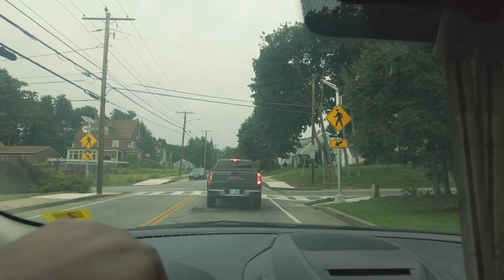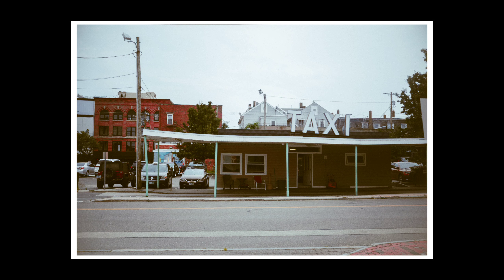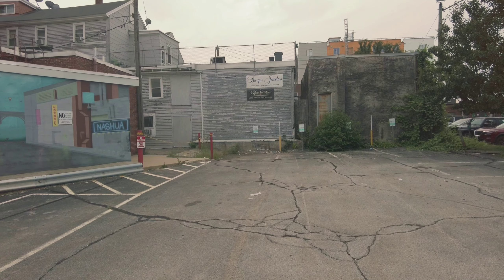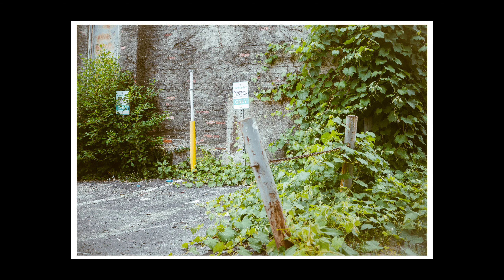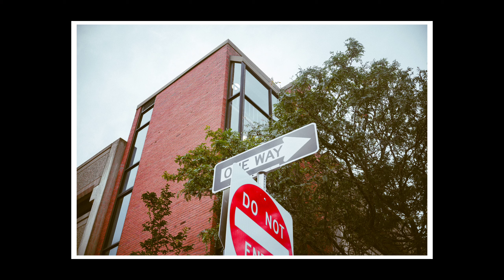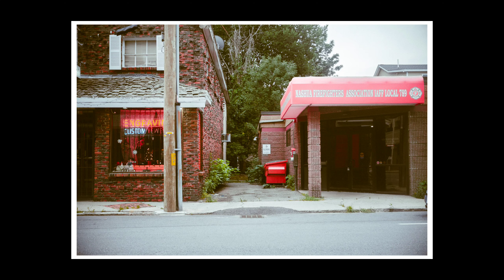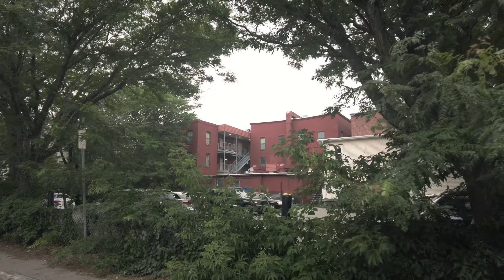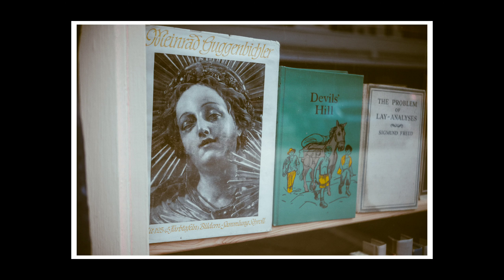Photo Walk w/ TTArtisan 27mm f/2.8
I don't get to do these walks often. However when I do, I really enjoy them and it's one of my favorite parts of being a photographer.